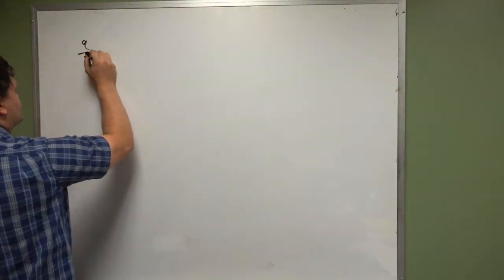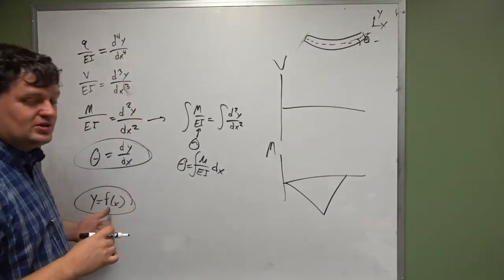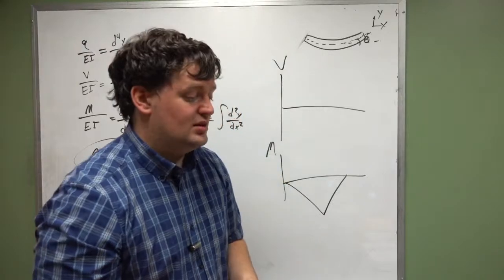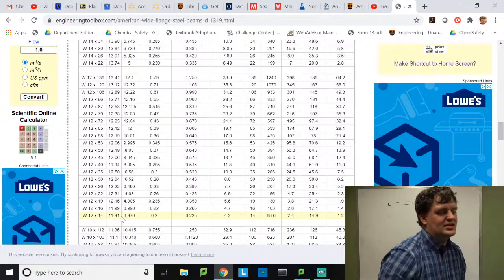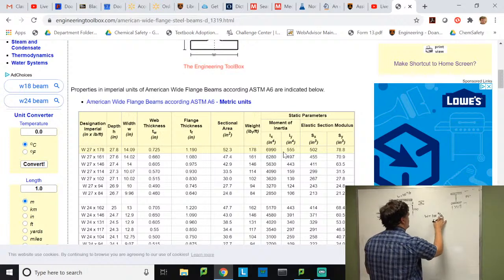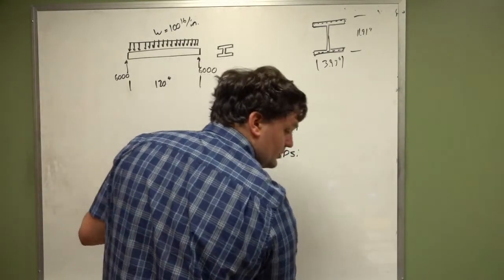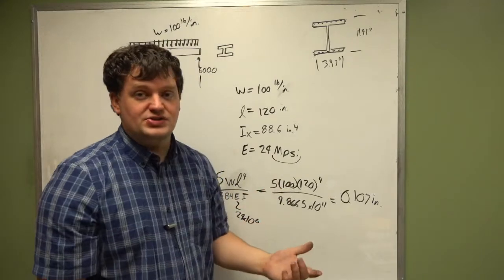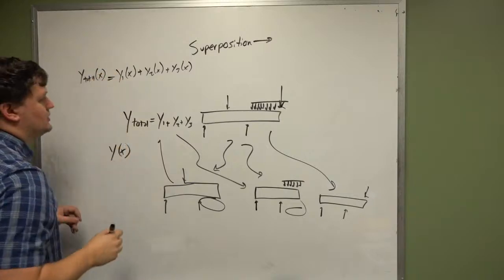EGR 302 - Lecture 8 - 9/7/20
We will be briefly discussing the concept of deformation in relation to material deformation. This is a continuation of our discussions on material failure of components.